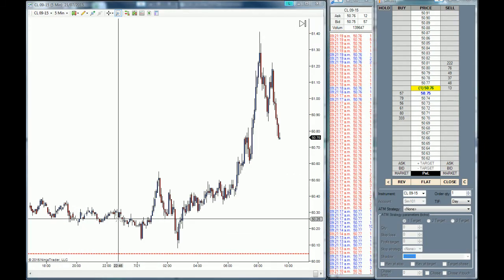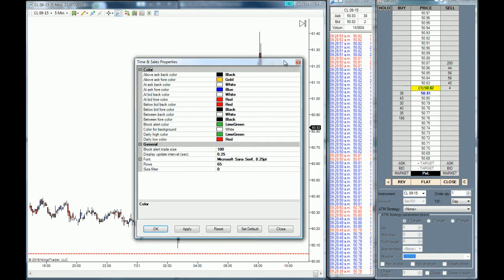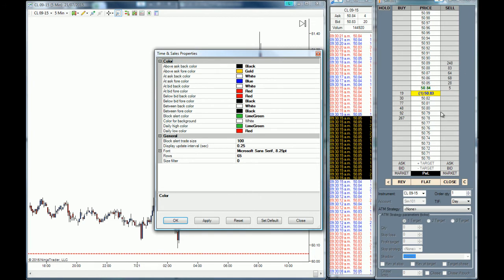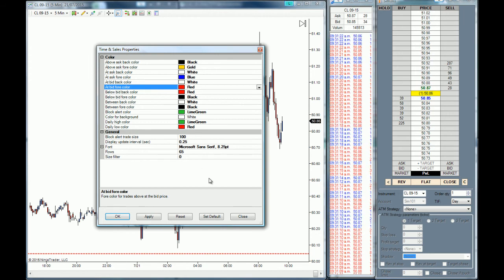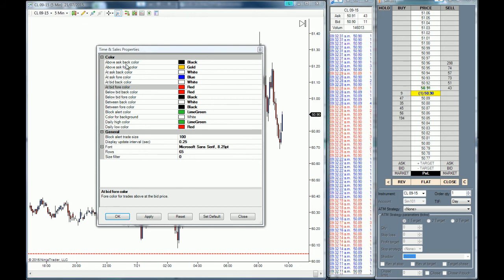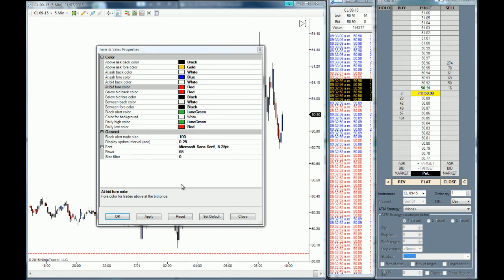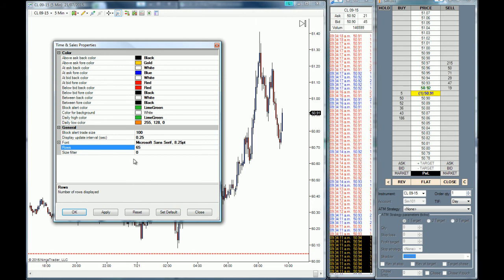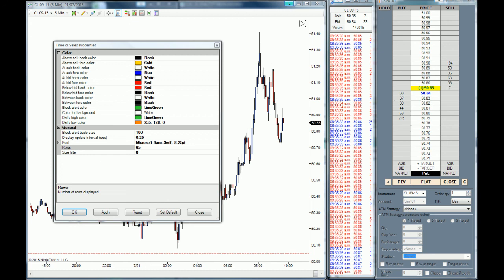Time and Sales Properties on NinjaTrader